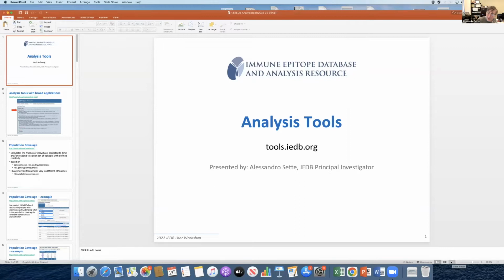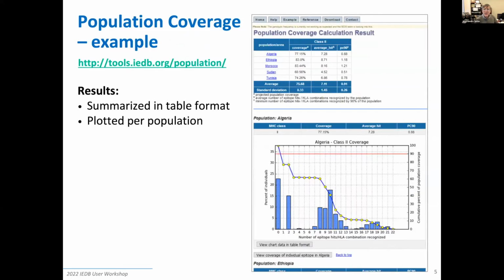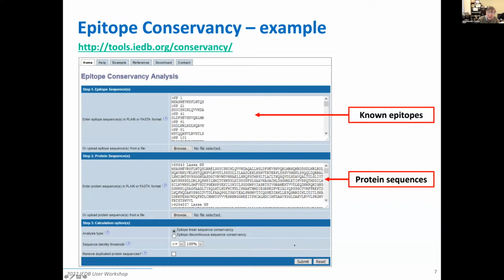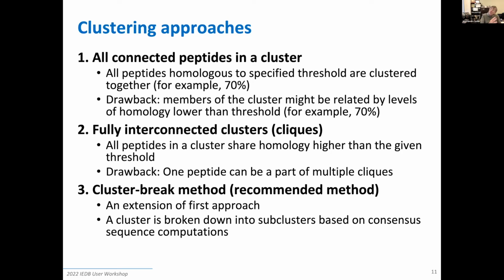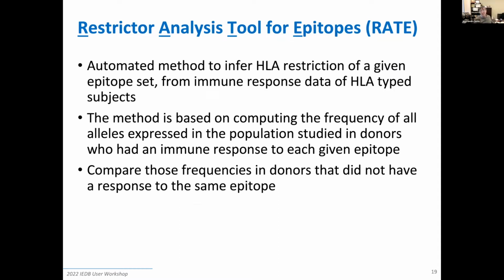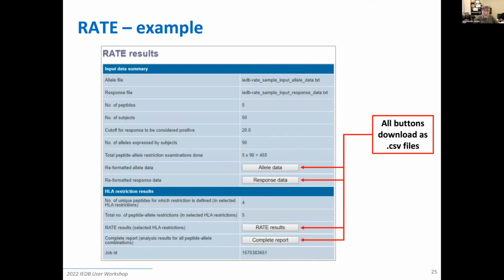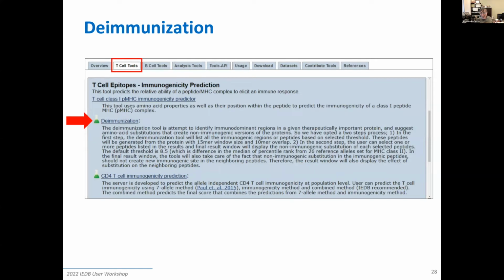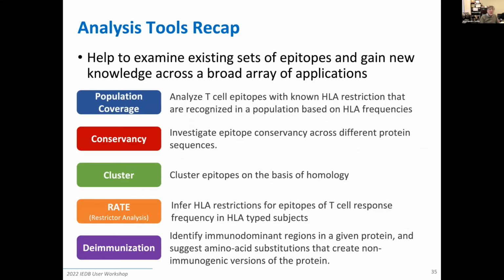2022 User Workshop – 1.6 – Analysis Tools & Section 3 Q&A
Day 1, Session 6: Overviews the general analysis tools hosted on the Analysis Resource, presented by Dr. Alessandro Sette.

Timestamps:
  02:20  -  Population coverage
  05:50  -  Epitope conservancy analysis
  09:45  -  Epitope cluster analysis
  15:30  -  Restrictor Analysis Tool for Epitopes (RATE)
  22:35  -  Deimmunization
  26:55  -  Recap
  27:50  -  Section 3 Q&A with Dr. Alba Grifoni & Dr. Alessandro Sette